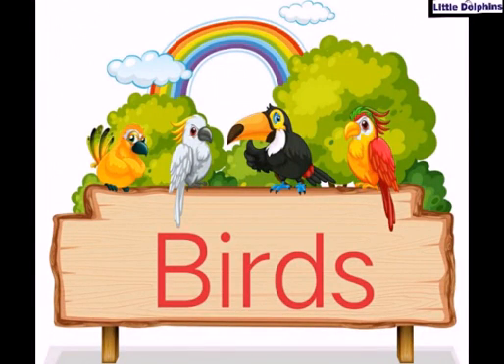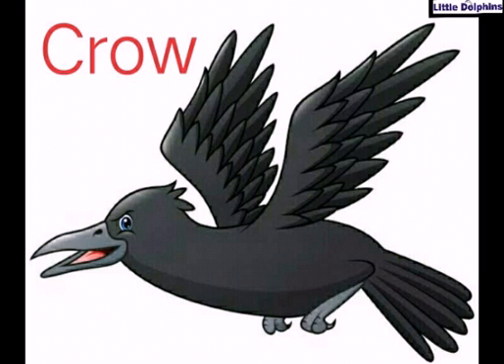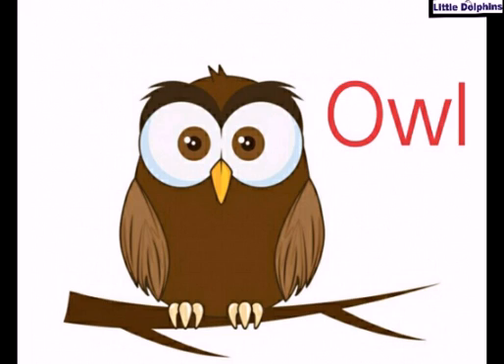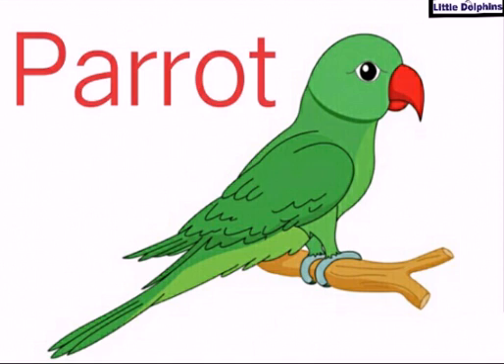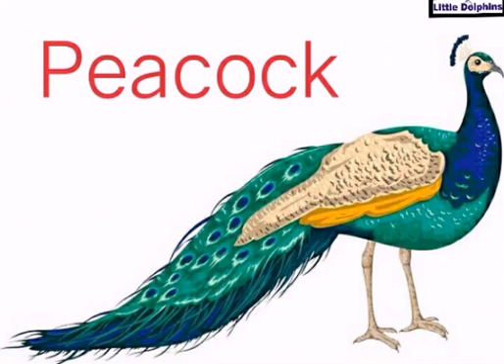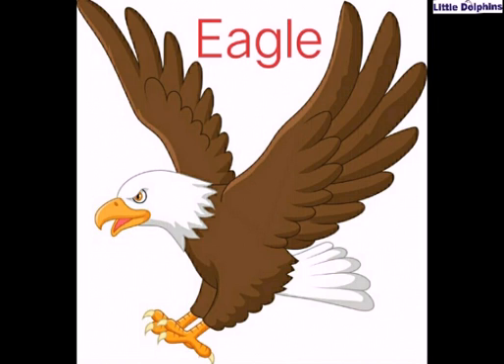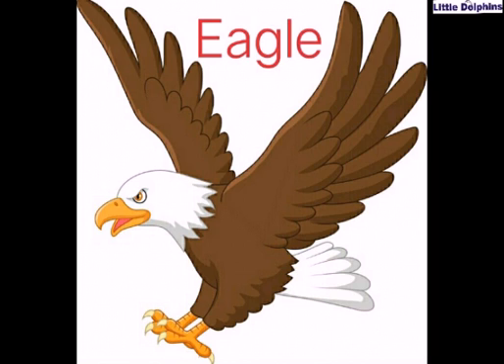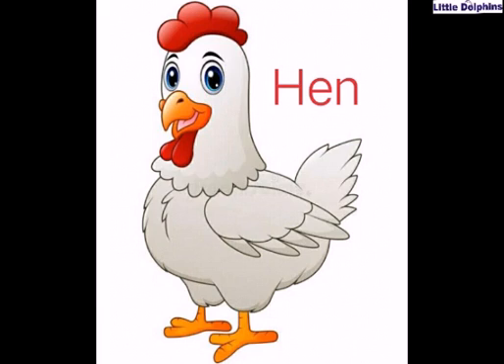Birds name for kids